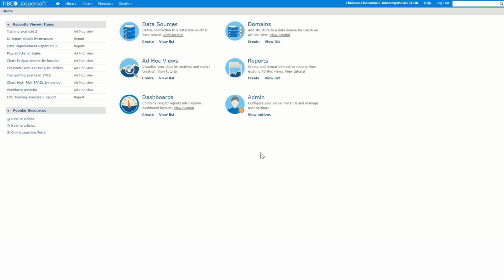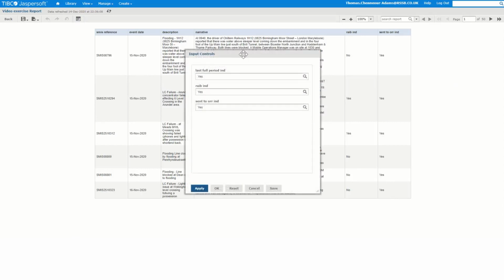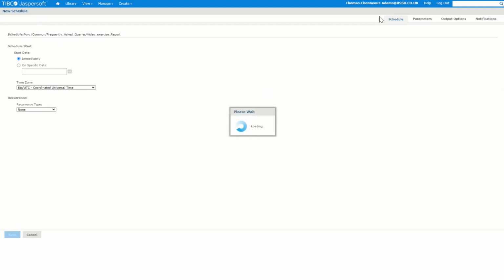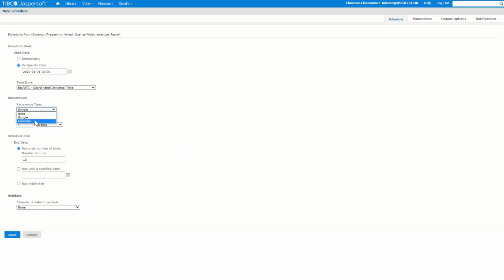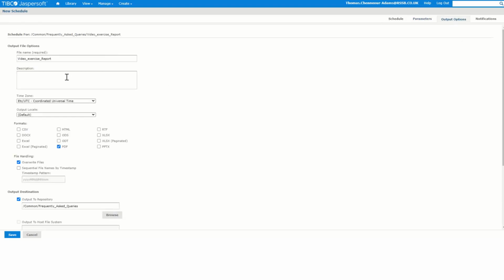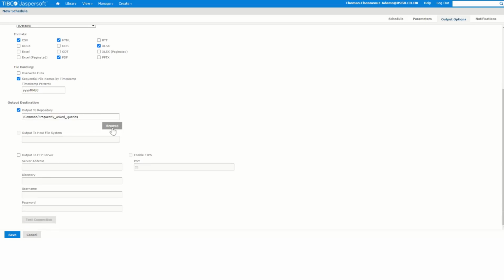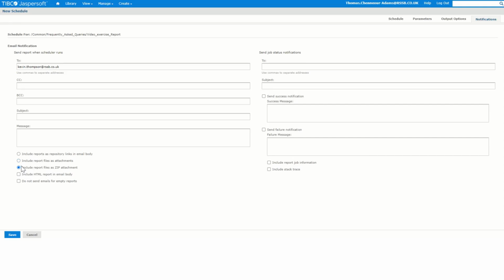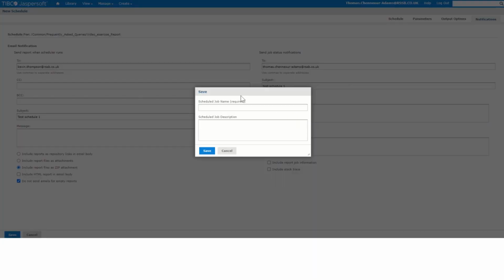SMIS BI training: creating reports and scheduling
The Safety Management Information System (SMIS) is the railway’s national database for recording and analysing safety-related events.

In this lesson, viewers are guided through creating reports and scheduling, including:

• how to convert an ad-hoc view to a report
• how to automate your report to run on a determined schedule
• how to set up automatic email notifications containing the report
• selecting the required output format for your automated report.